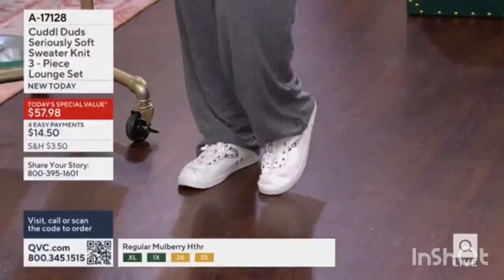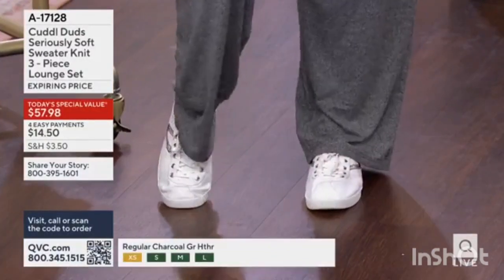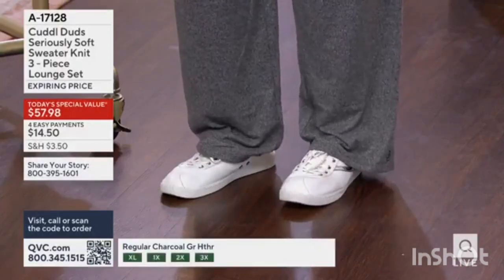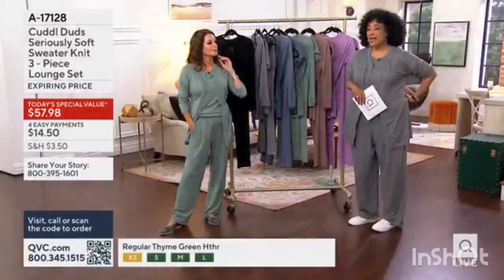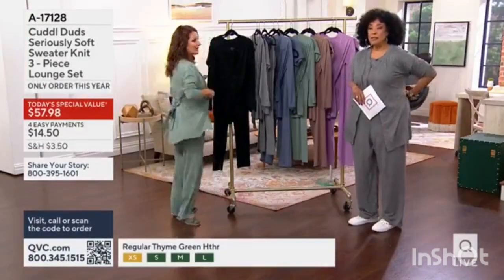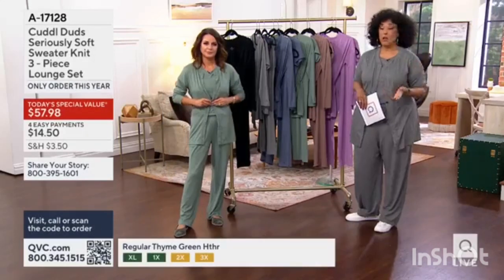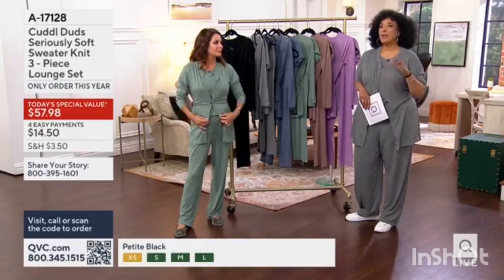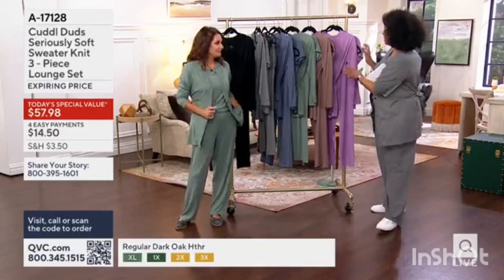Cuddl Duds Seriously Soft Sweater Knit 3-Piece Lounge Set - Second & Final Reprise earlier today